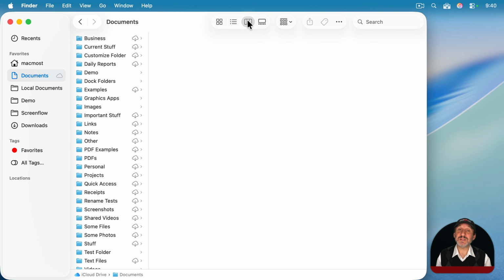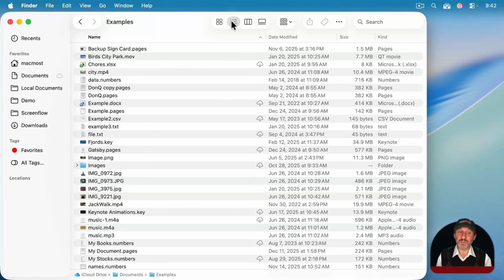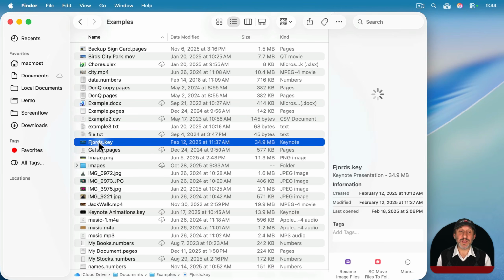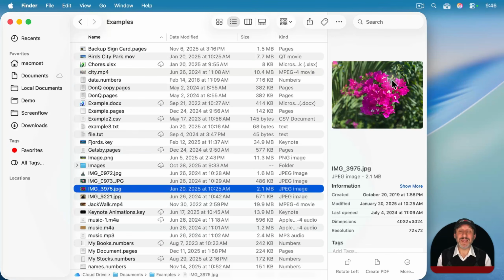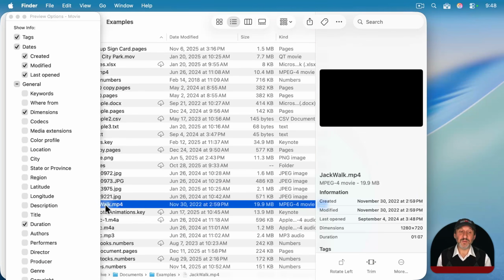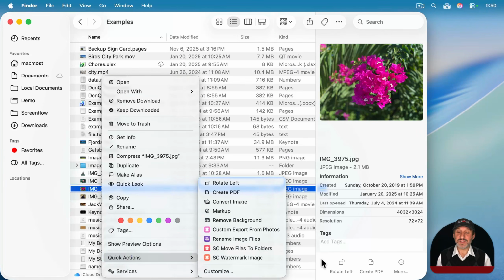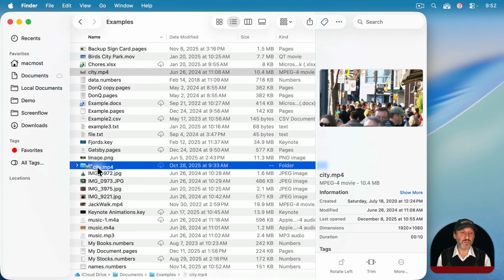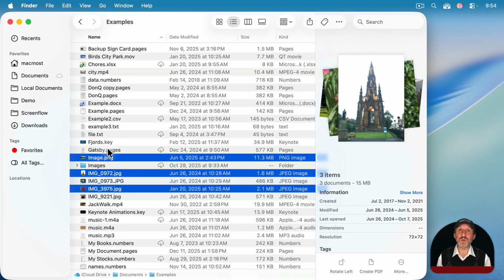10 Tips For Using the Finder Preview Pane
The Finder Preview pane is an often-overlooked Finder tool that allows you to preview the files you have selected in the same window that you are using to browse and organize your files.

00:00 Intro
00:53 1. Use the Preview Pane As an Alternative To Quick Look
01:29 2. The Preview Pane Is Available In All Finder Views
02:29 3. The Preview Pane Updates As You Browse
03:01 4. You Can Preview Media And Page Through Documents
03:42 5. Change the Size Of the Preview Pane
04:18 6. Customize Which File Information Is Shown By Type
05:47 7. Use the Preview Pane To Add Or Remove Tags
06:36 8. Easy Access To Quick Actions And Shortcuts
07:53 9. You Can Drag the Preview Or Into It
08:51 10. Using the Preview Pane With Multiple Files